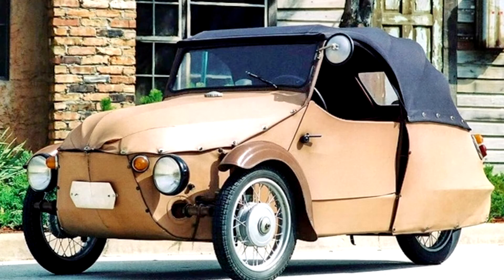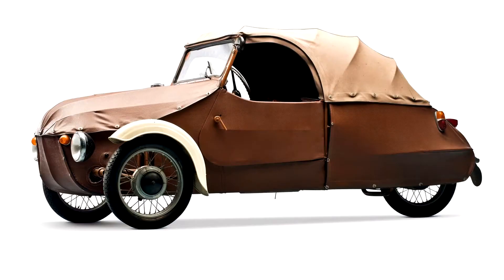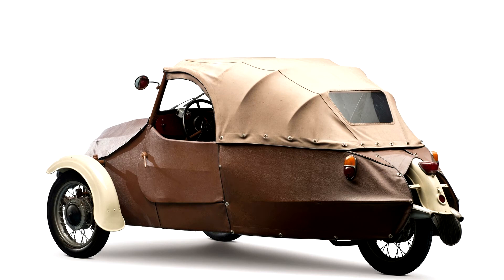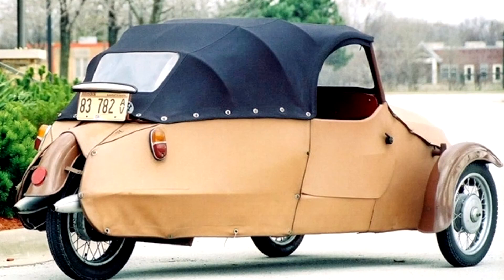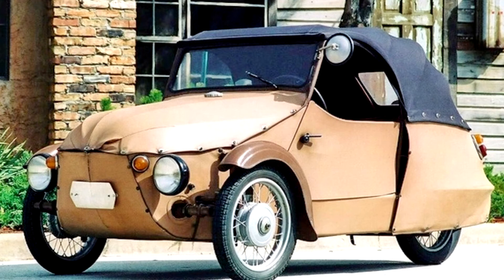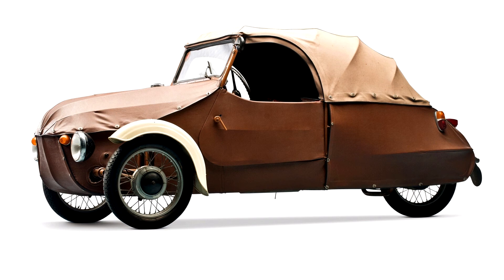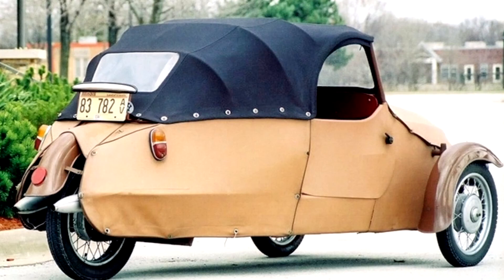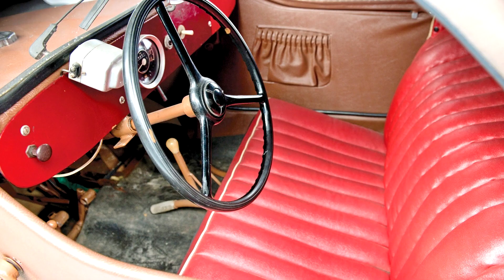Velorex 16 350 1963–70